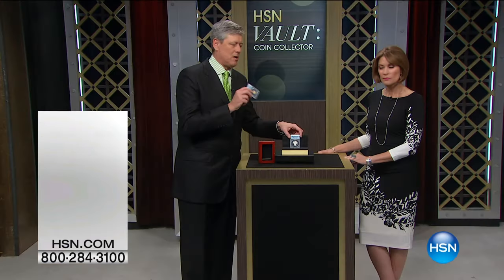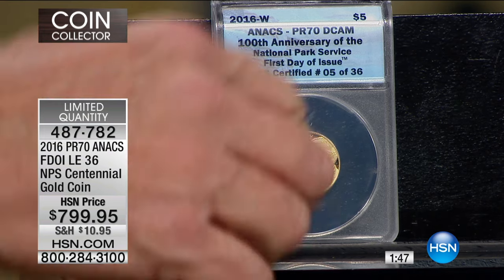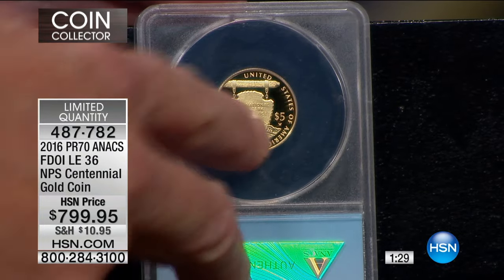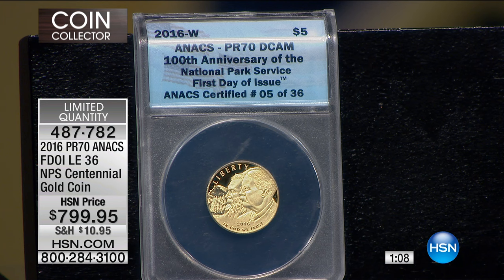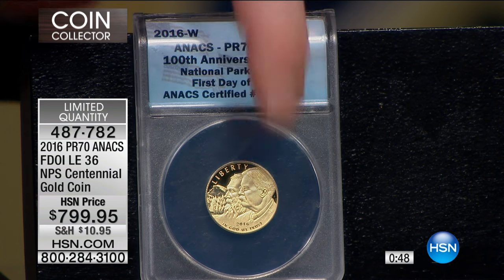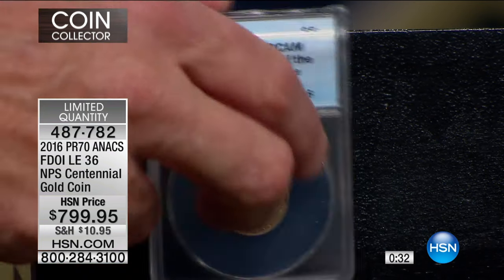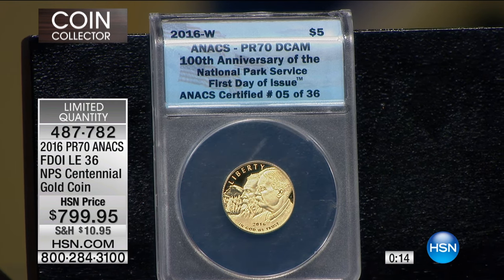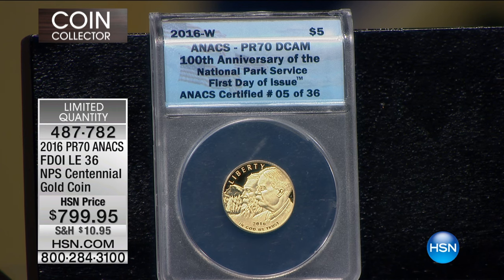2016 PR70 FDOI National Parks Centennial Gold Coin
2016 PR70 ANACS First Day of Issue Limited Edition of 36 National Parks Service Centennial Gold Coin
Commemorate the 100th anniversary of the National Parks Service. This handsome gold coin...